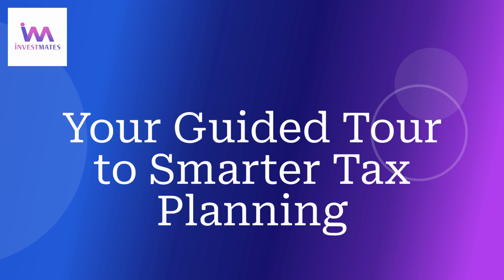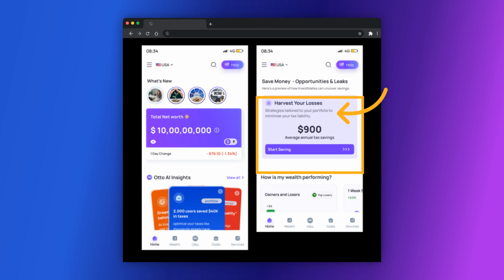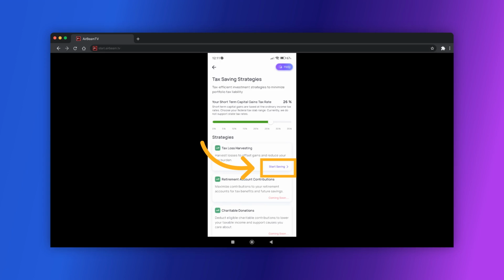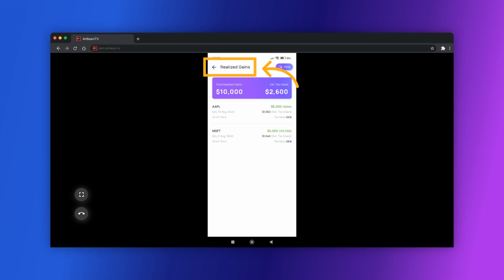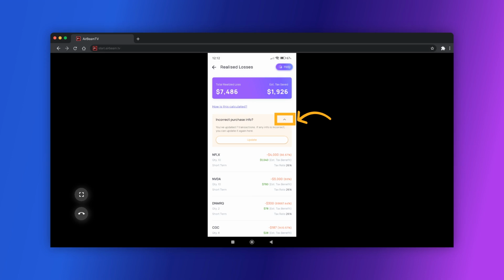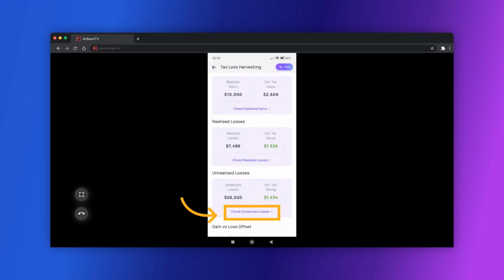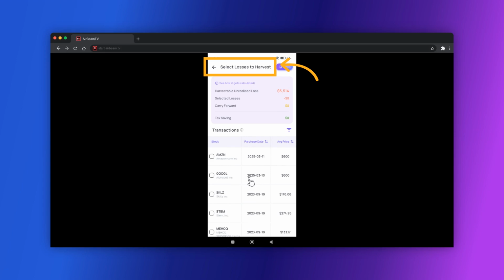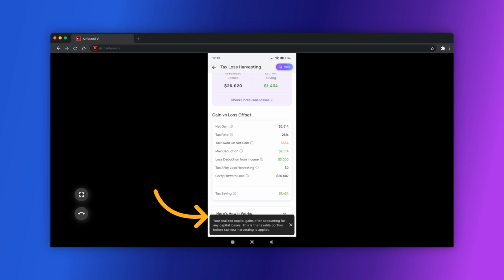Smarter Tax Planning with Investmates | App Guided Tour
Discover how NRIs can simplify cross-border tax planning using the Investmates app. This guided tour walks you through the smarter tax planning tools designed to help you stay compliant and avoid double taxation between India and the US.

In this tutorial, you’ll see how Investmates helps NRIs understand tax implications across investments, optimize tax decisions, and stay ahead of complex compliance requirements like capital gains reporting and cross-border taxation.

In this video you will learn:
• How the Investmates tax planning tools work
• How NRIs can manage India and US tax implications
• How to get smarter tax insights for your investments
• How the app helps reduce tax complexity for cross-border finances

This guided walkthrough is ideal for NRIs who want better visibility into taxes across their global investments and want to make more informed financial decisions.

ABOUT INVESTMATES:

InvestMates is a cross-border wealth management platform for NRIs managing US and India investments. Otto AI helps you avoid double taxation, stay compliant, and make smarter decisions without the complexity.